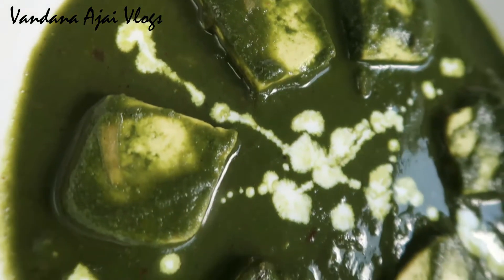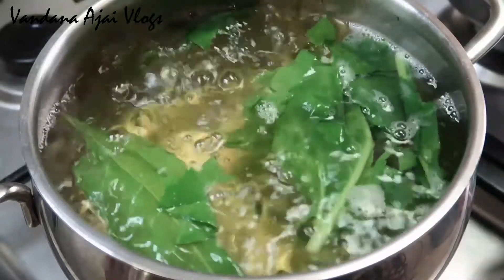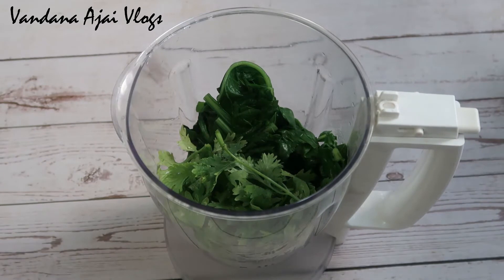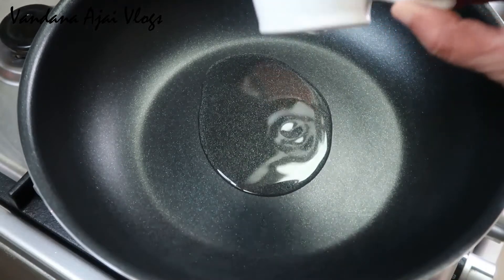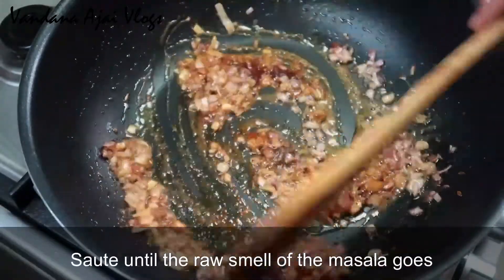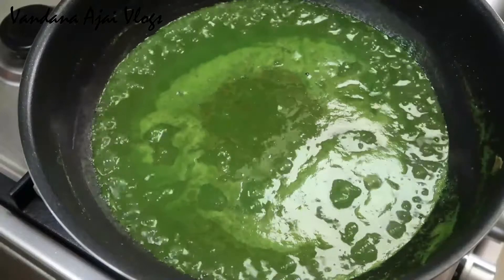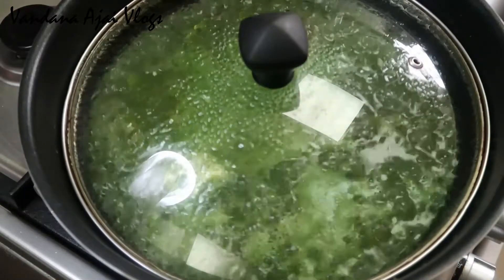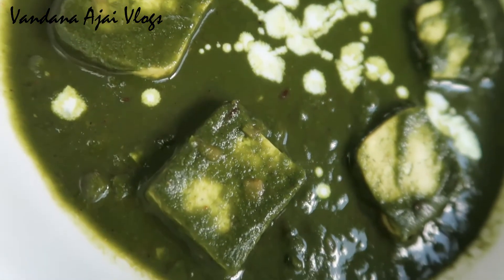പാലക് പനീർ|Restaurant style PAALAK PANEER|How to make paalak paneer perfectly|111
Hai friends,🙏🙏🙏
Hope you all are doing well.
Stay safe,healthy and Happy.🥰🥰🥰
This is a variety sambar you can find in some areas of Tamil Nadu.
As u all know tamil nadu has a wide variety of sambar types that we love to have with Idly,Dosa or Rice
***INGREDIENTS***
1. Paneer cubes-200 gm
2. Paalak-2 handful
3. Green chillies-2
4. Coriander leaves-1/2 handful
5. Ginger-a small piece
6. Garlic-3
7. Oil-3 tbsn
8. Butter-1 tbsn
9. Cumin seeds-1/4 tsp
10. Onion-1
11. Turmeric powder-1/4 tsp
12. Kashmiri chilly powder-1/4 tsp
13. Cumin powder-1/4 tsp
14. Garam masala-1/4 tsp
15. Water
16. Salt
17. Fresh cream for garnishing
Feel free to send your feedbacks.
Youtube channel related Bussiness (Promotion/Marketing)Contact
Please Do not remove Watermarks , Alter or Change any part of the original video.
Please donot reupload in social media without perrmission.

Much Love ,

Vandana Ajai